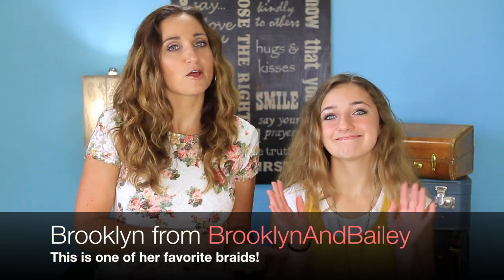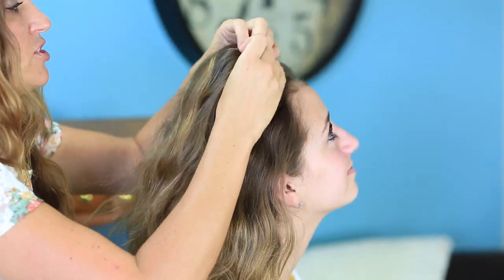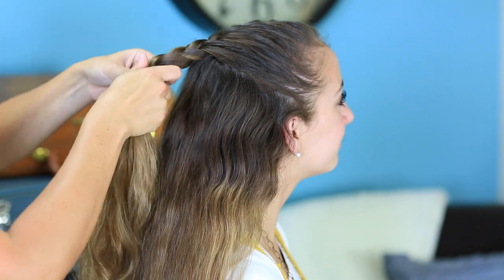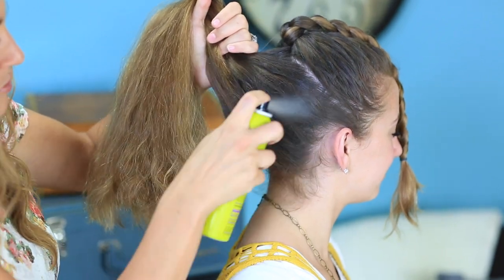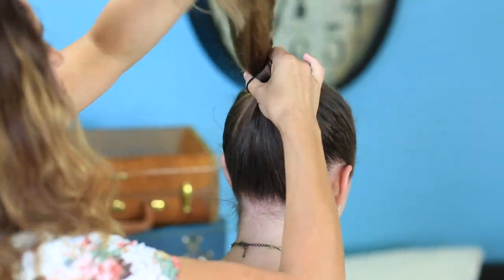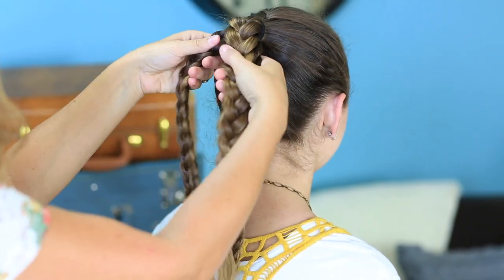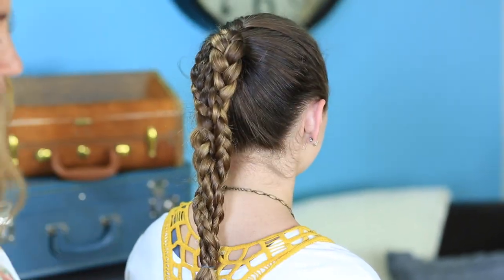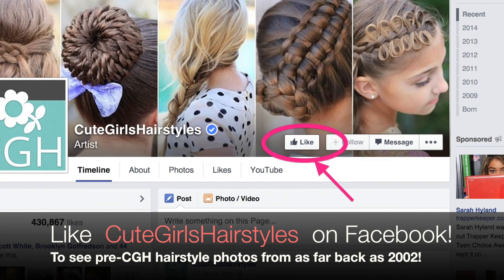The Run Braid Combo | Hairstyles for Sports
Wanna see hairstyle photos from before our CGH days?

Everyone is always asking for hairstyles that can be worn for athletics, such as dance, cheer, softball, soccer, running, etc.

I am a huge Lulu Lemon fan, and follow them on Instagram, and saw this hairstyle come up on my Instagram feed. I just had to learn it, and then teach all of you!

To see your recreations featured in our CGH App, feel free to tag your own photos of this hairstyle with

If you know how to French and simple braid, you really are good to go! This will keep the hair pulled out of your face, and your hair up off of your neck.

We are calling this a combo because you are combining several different braid styles into the look... French, simple, and rope braiding.

This happens to be one of Brooklyn's favorite braids right now, and leads to absolutely gorgeous 2nd-Day Curls the next day!

If you are reading this, please comment "Sports" below!

💋 -Mindy

Items Needed: Brush, rat-tail comb, spray bottle, 1 ponytail holder, 3 small hair elastics, spray wax or hairspray {if desired}.